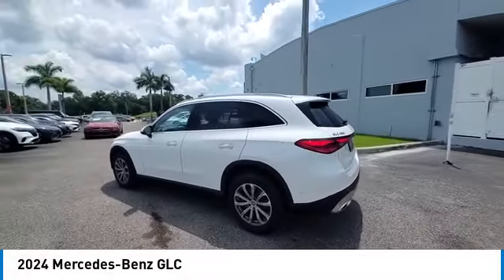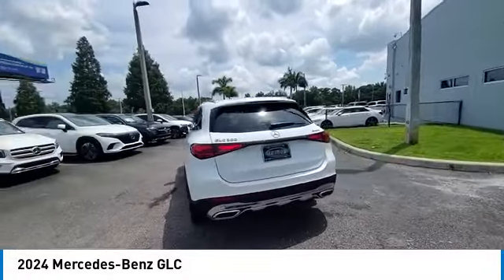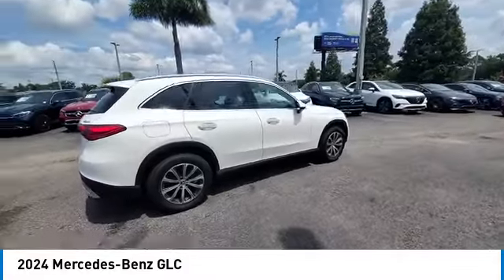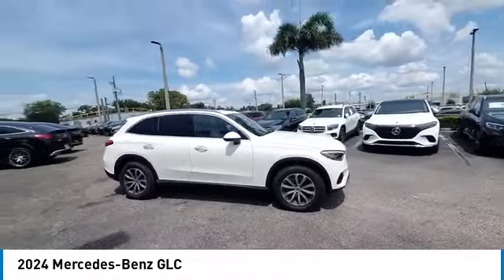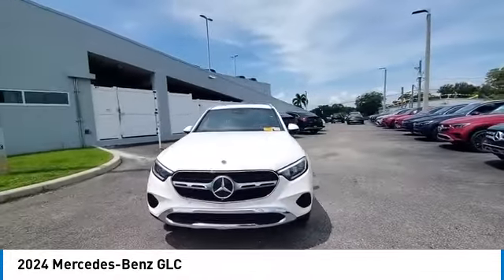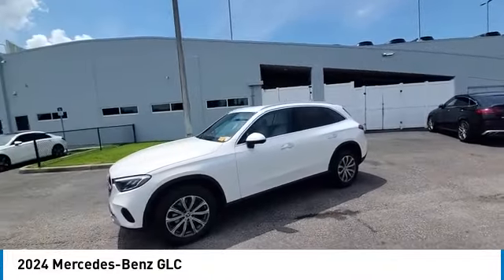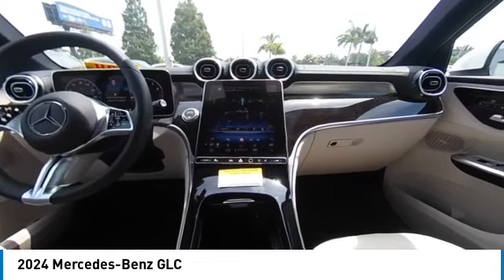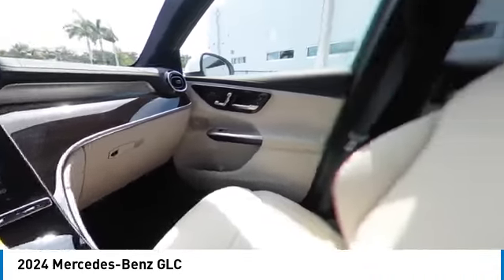2024 Mercedes-Benz GLC CMT243429